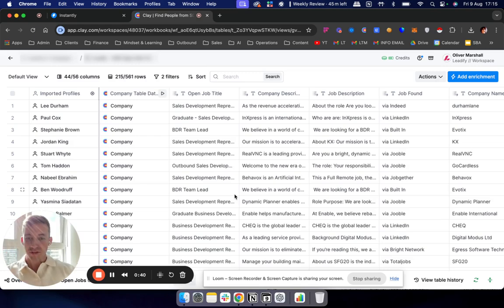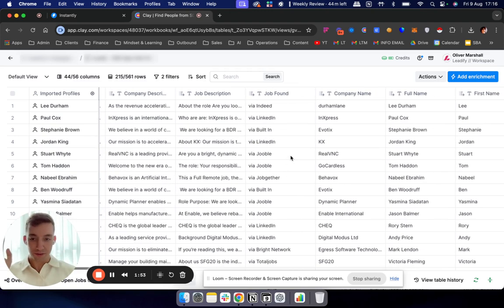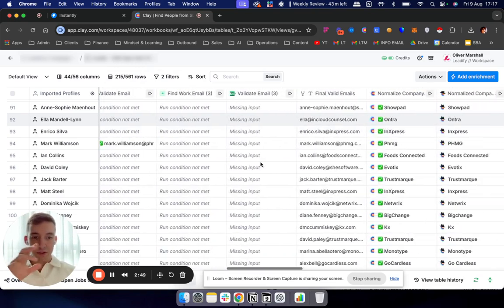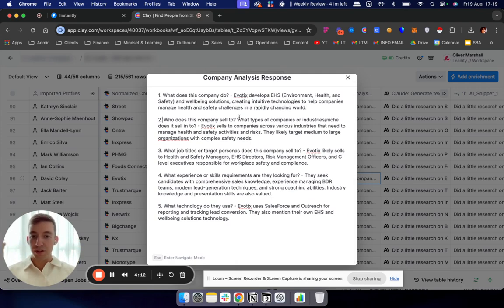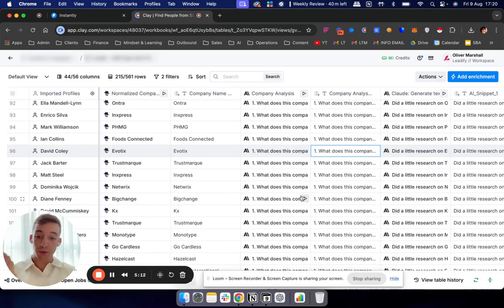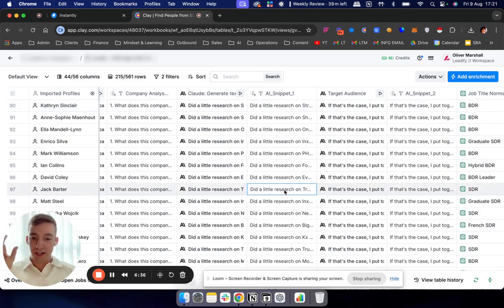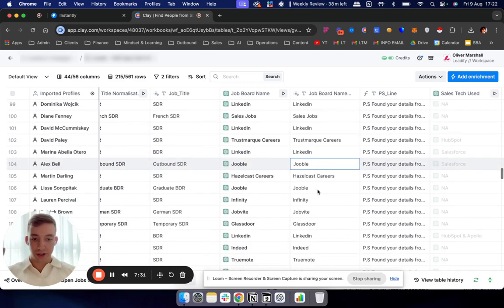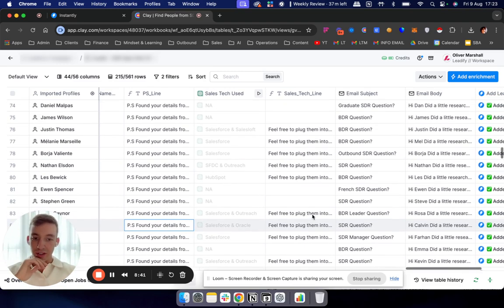Using AI to Research Prospects at Scale for Relevant Messaging